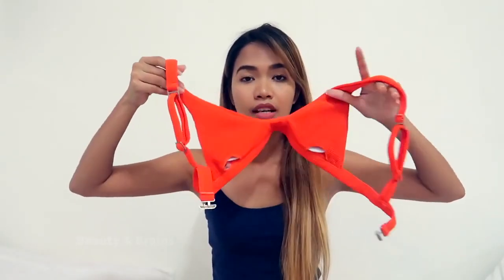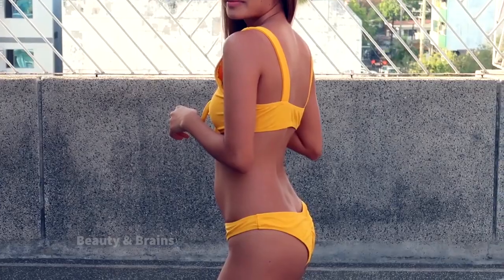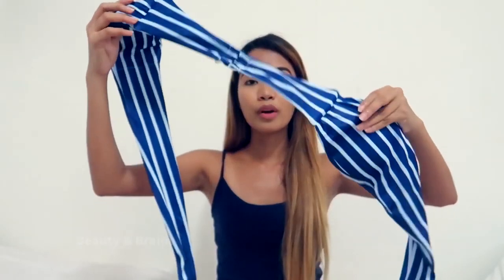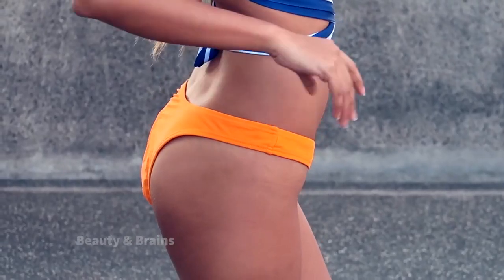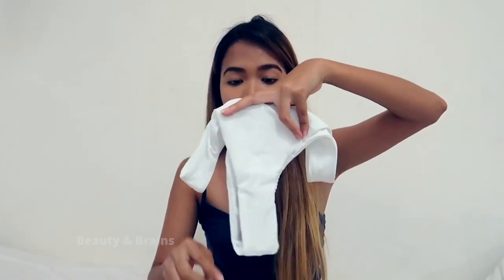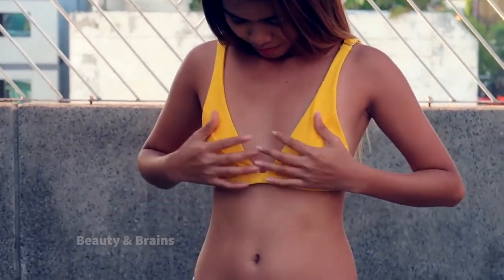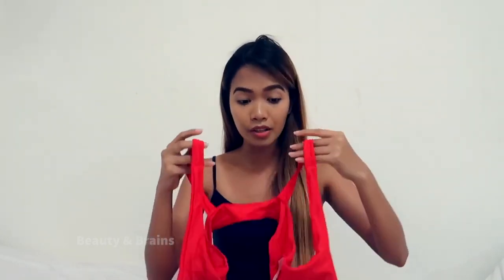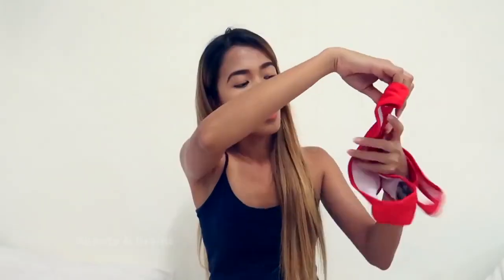ZAFUL All Style BIKINI TRY ON HAUL